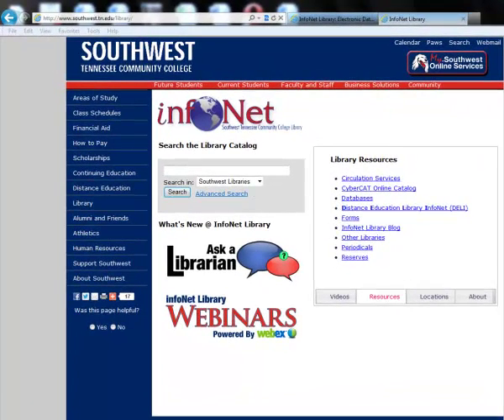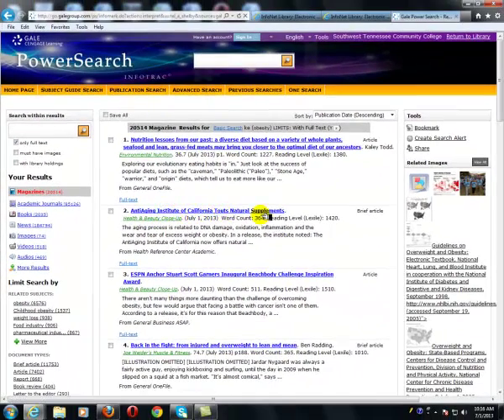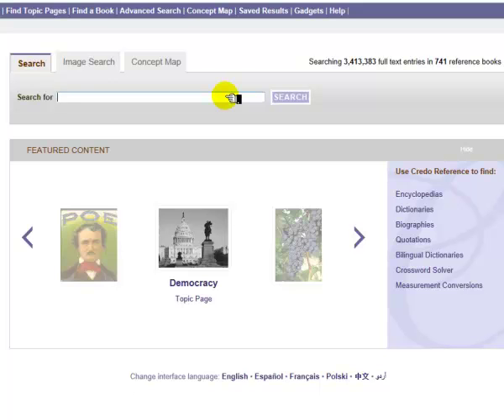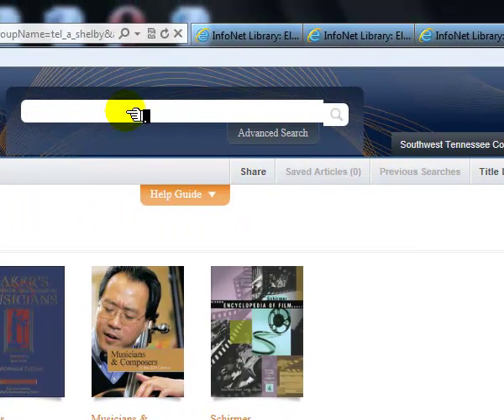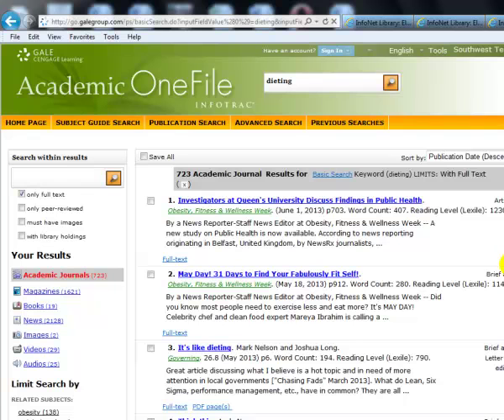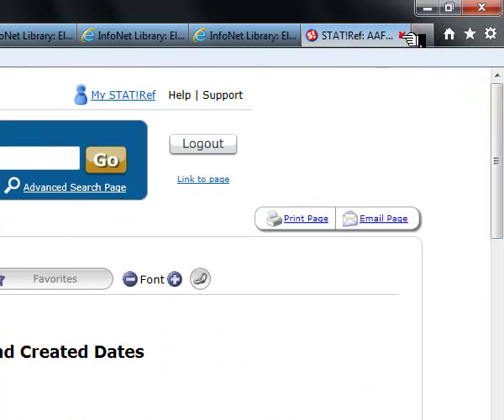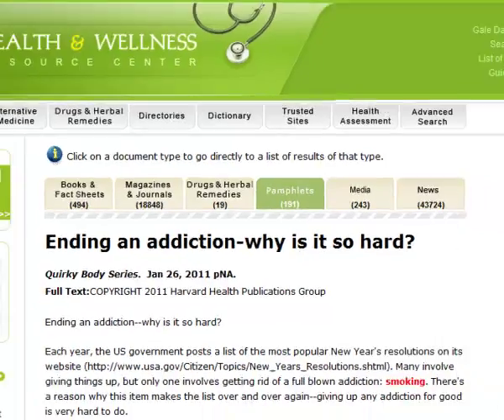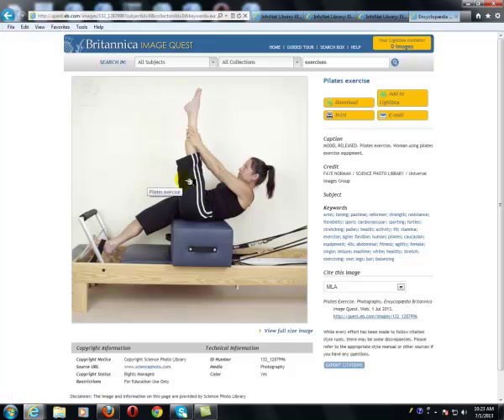Health & Wellness Resources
Brief demo of selected resources to search for Health and Wellness topics.